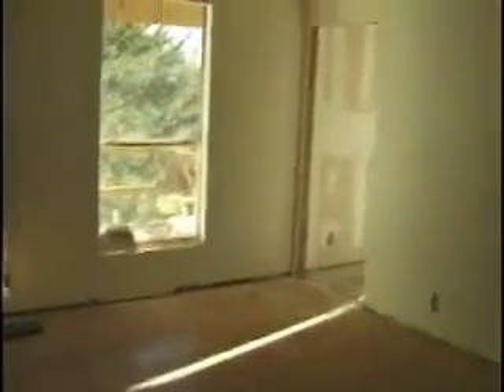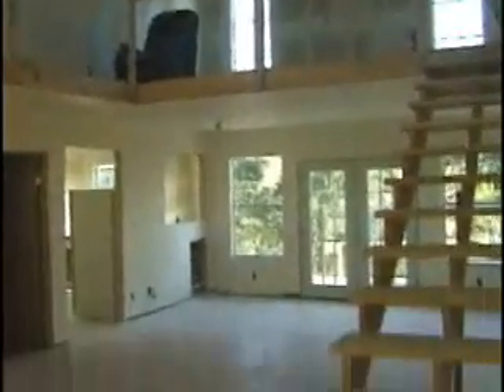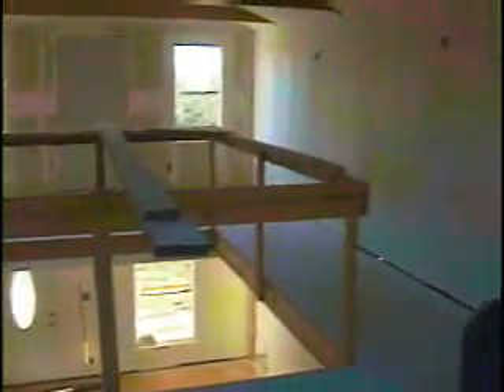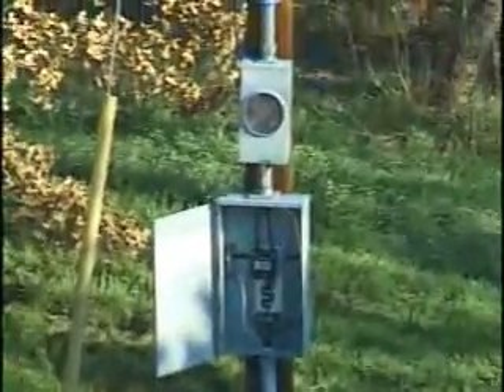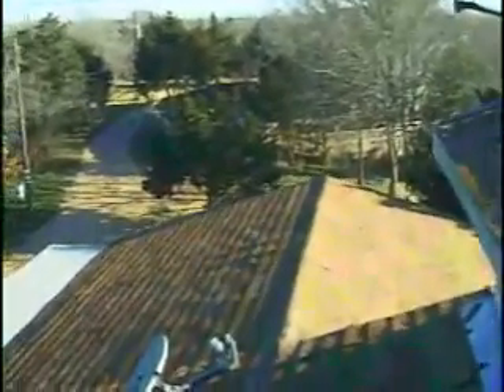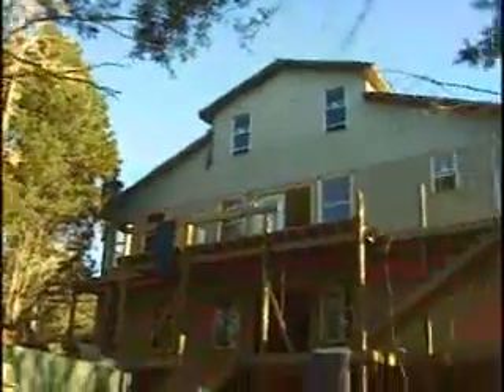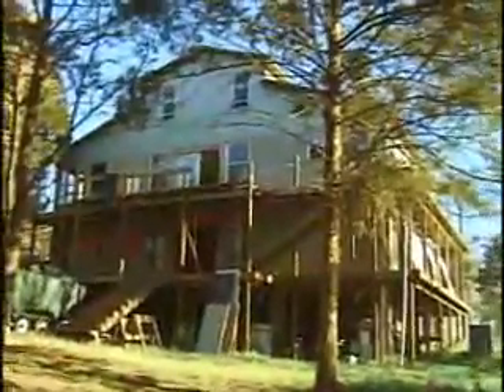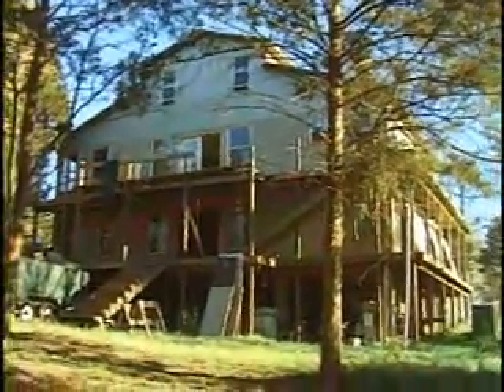Clover Road Virtual Tour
Tour of Cedar Creek home of Paul and Dorothy Epp

Spring Video
Dot Epp: Paul Terry Walhus